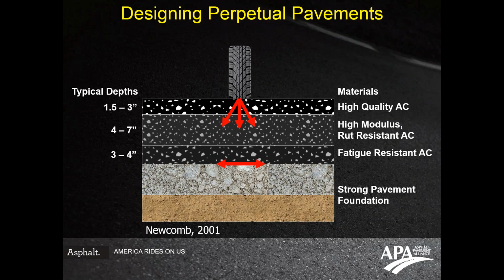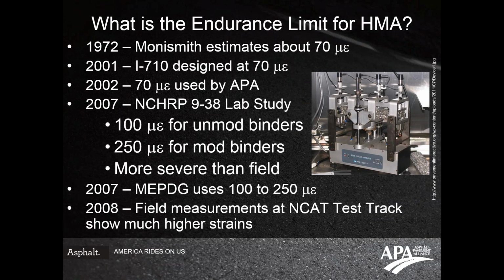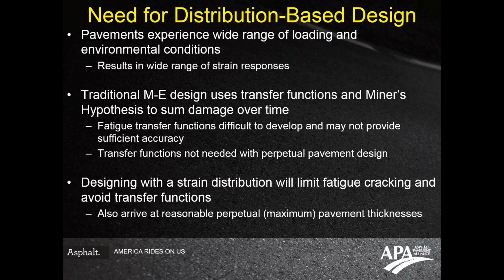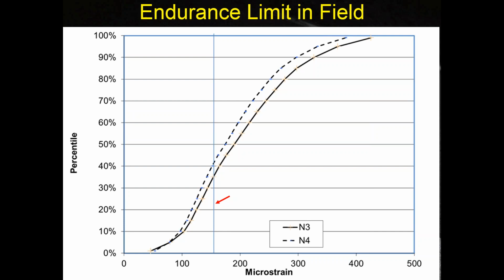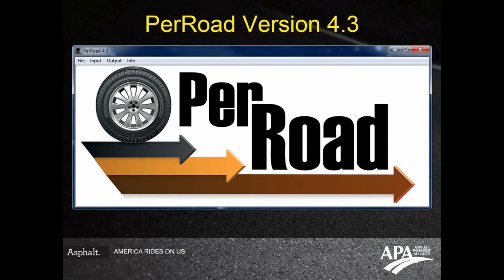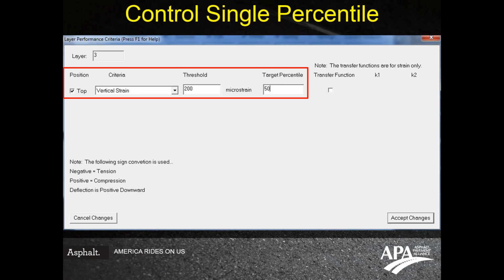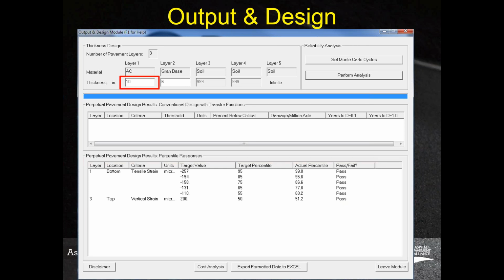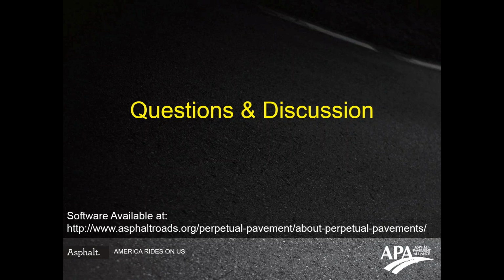Perpetual Pavement Design Updated with PerRoad 4.3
Webniar (recorded May 30, 2017) discussing Perpetual Pavement design and introducing version 4.3 of PerRoad software.